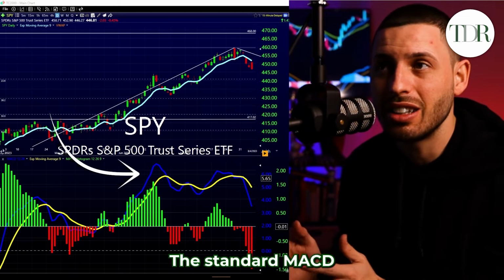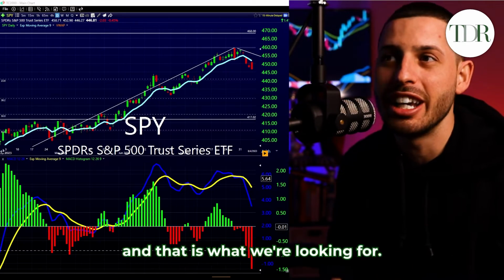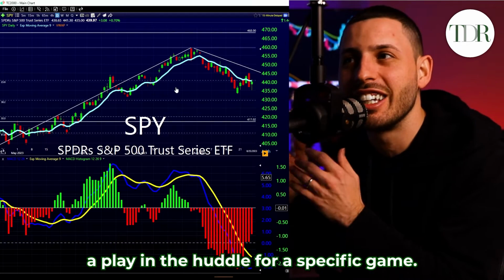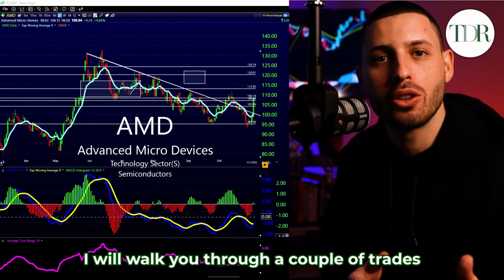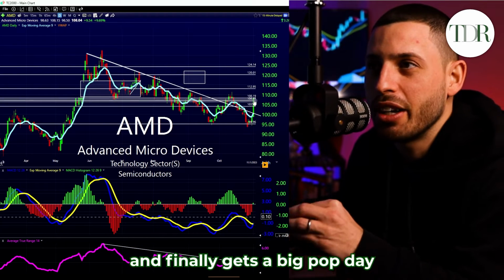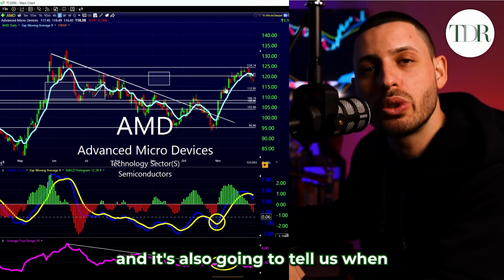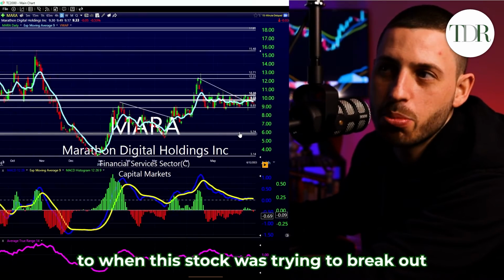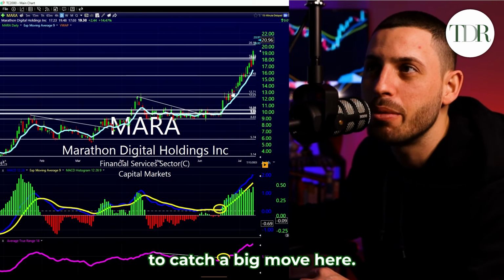The BEST MACD Trading Strategy (Explained)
In today's trading strategy breakdown on TDR, Money Mitch reveals the secrets of The BEST MACD Trading Strategy. Discover how to leverage this powerful indicator to identify profitable trends and make informed trades.

Highlights:

📊 Understanding MACD: Dive into the Moving Average Convergence Divergence components and how they work together.
🏀 Basketball analogy: Learn the MACD strategy with an engaging sports comparison, making complex concepts accessible.
💥 Dynamic Duo: See how the MACD line and signal line crossover can signal key trading opportunities.
📈 Histogram Hints: Decode market momentum with the histogram's color-coded signals and magnitude.
🚀 Boosting Strategies: Enhance the MACD with the 9 EMA and ATR to avoid false signals and catch significant market moves.
🏆 Proven Performance: Analyze real trade examples from AMD and MARA, showcasing the strategy’s effectiveness.
🛠️ Build Your Strategy: Combine critical indicators to create a robust trading system tailored to your goals.

Join 20k+ unfiltered investing elites. Get Baked In delivered to your inbox for free, 5 days a week

In accordance with an executed agreement between The Dales Report and the aforementioned entity, highlighted either directly or indirectly in the article,  The Dales Report has been engaged for a stipulated contractual duration with the purpose of publicly disseminating information pertaining to the aforementioned entity via The Dales Report’s media assets, encompassing its website, diverse social media platforms, and YouTube channel. Compensation for our services involves the receipt of a predefined monetary consideration, which may encompass ordinary shares in instances where monetary compensation was not obtained. In such instances where share compensation was received, The Dales Report hereby asserts the right to engage in the acquisition or disposition of such shares subsequent to the conclusion of the aforementioned contractual period, in compliance with provincial, state, and federal securities regulations.